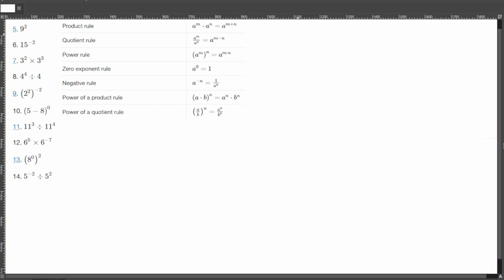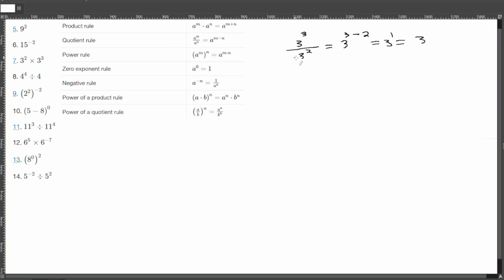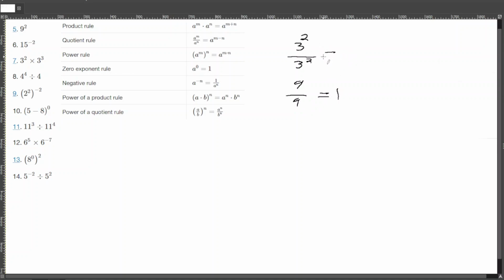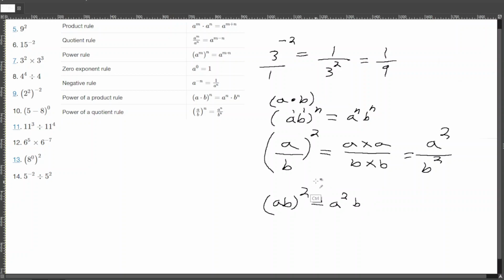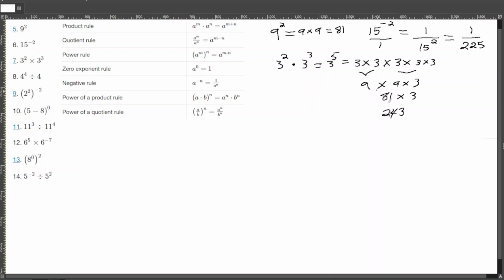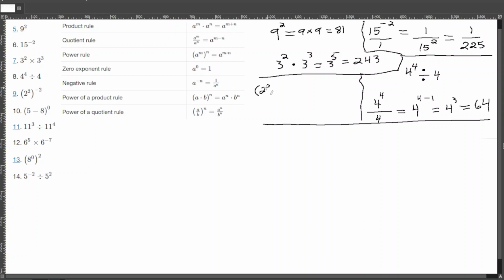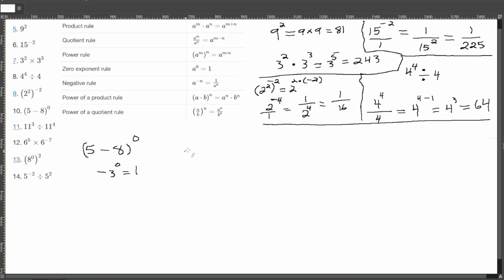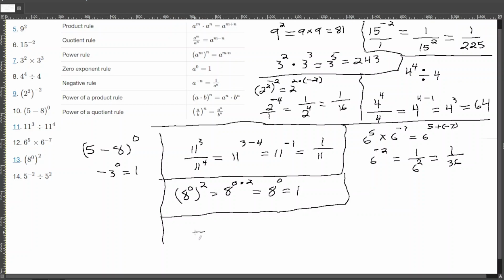Simplify Exponents Part 1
This video is about simplifying expressions with exponents.

The book I use for reference is from the Openstax website and can be found